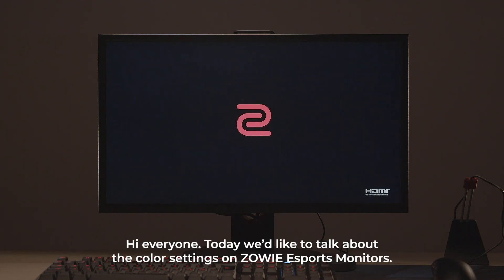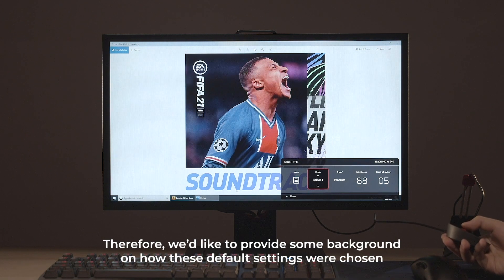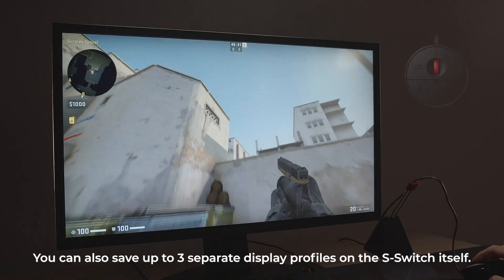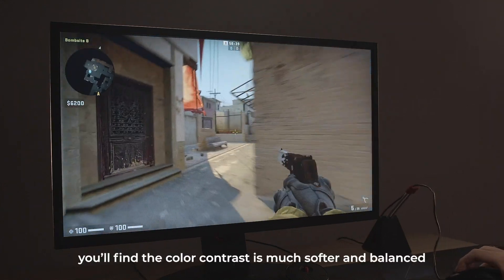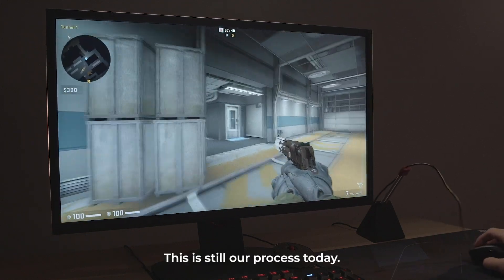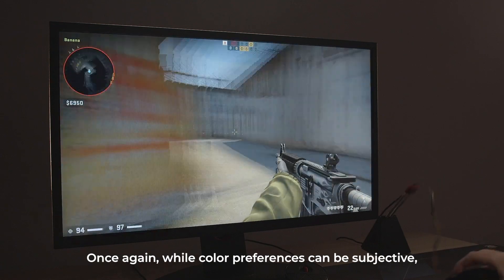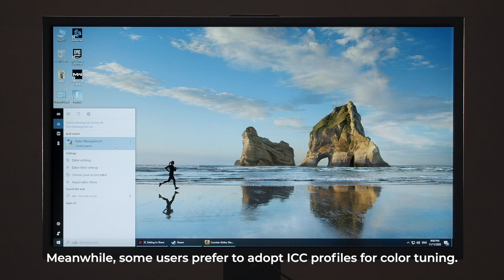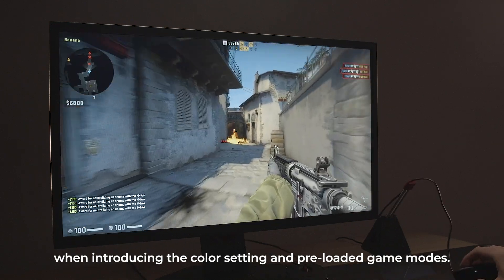ZOWIE Explains How to Find Your Color Settings (in CSGO, Fortnite, Valorant and Call of Duty)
The monitor demonstrated in this video is XL2546K